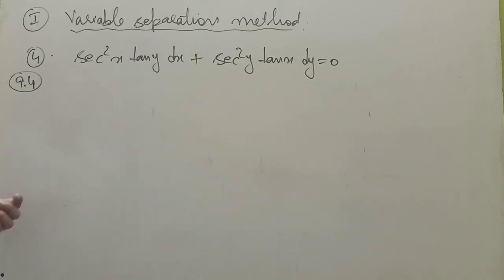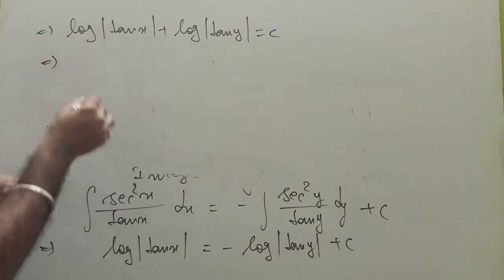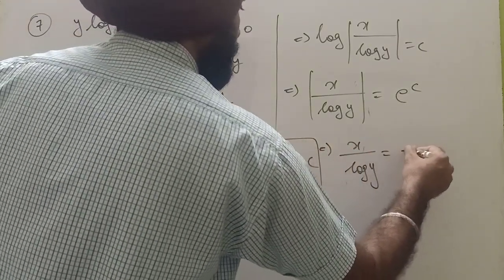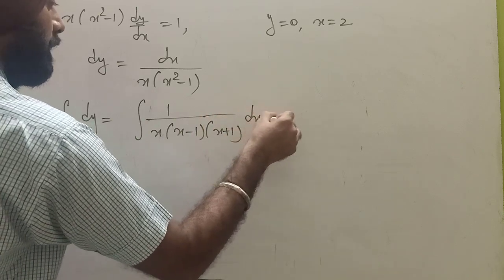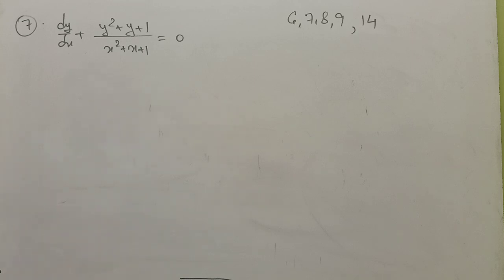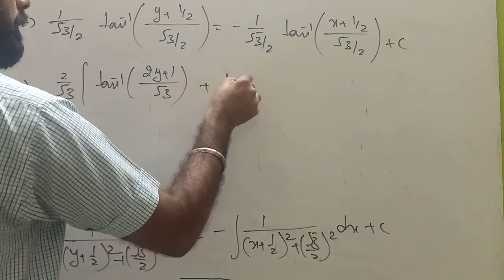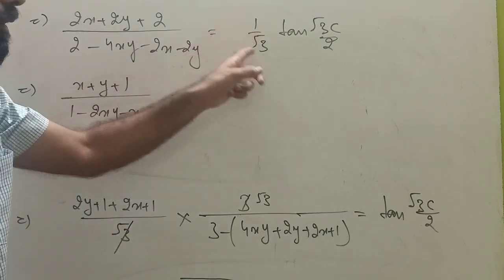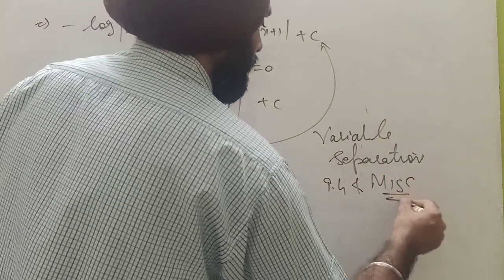Variable separation method